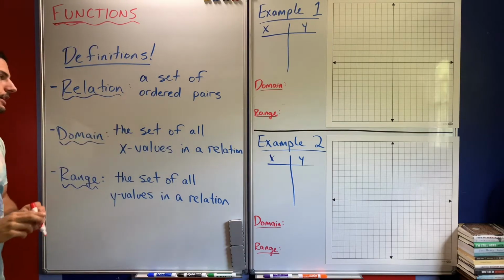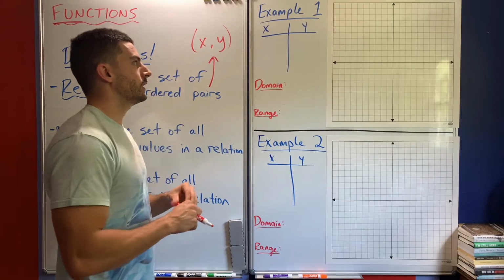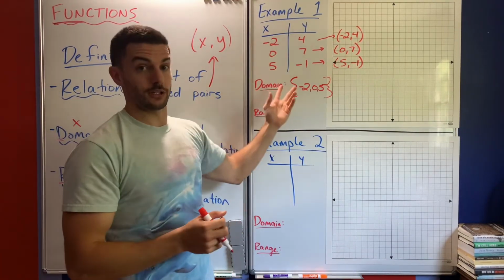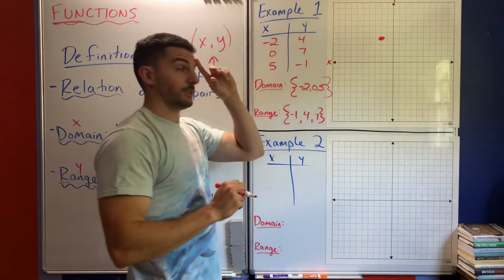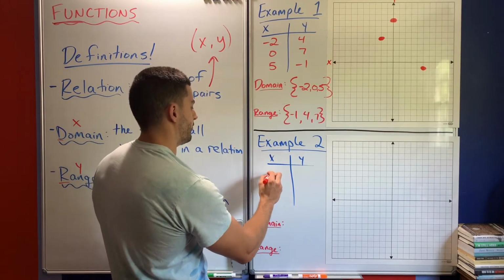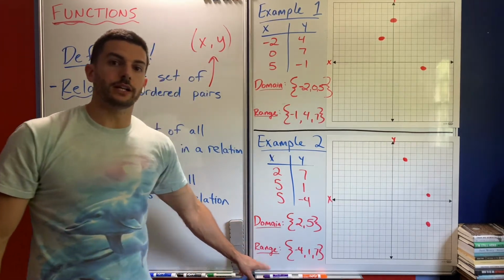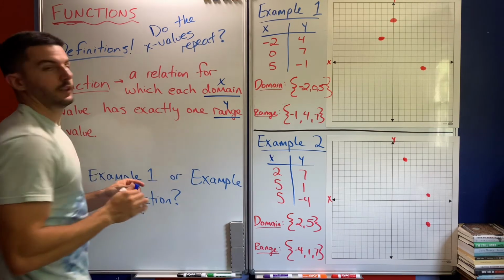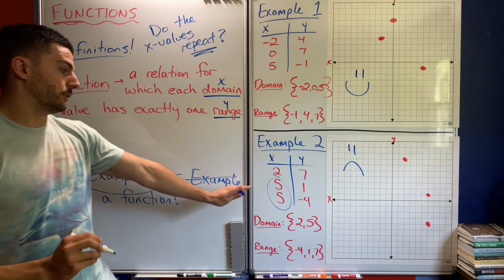Alg 1 - Relations and Functions